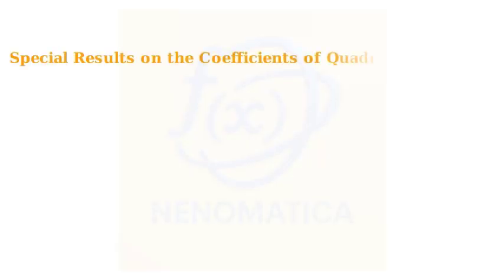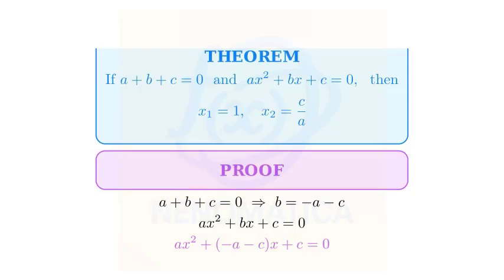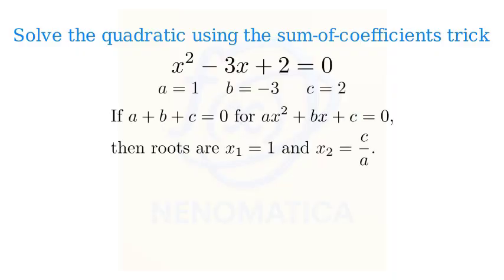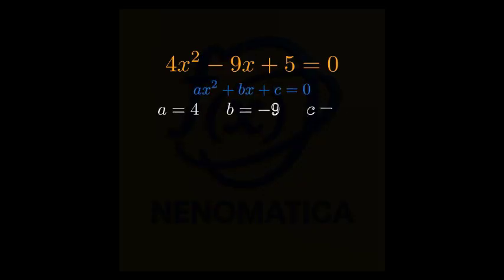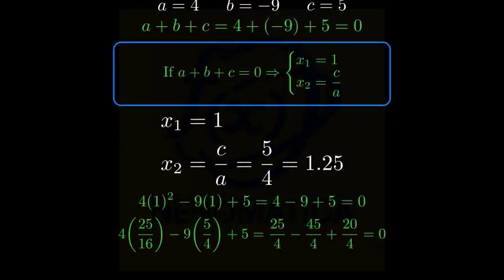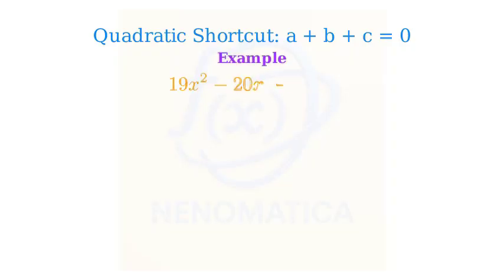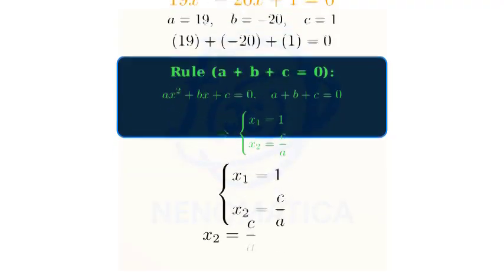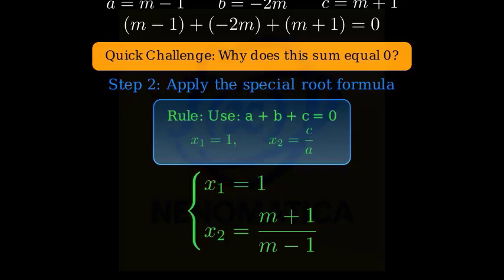Quadratic Expressions 12-1: Special Results on the Coefficients of Quadratic Equations | NENOMATICA